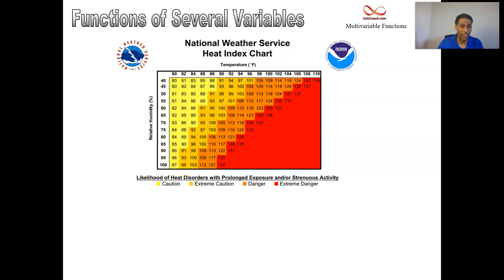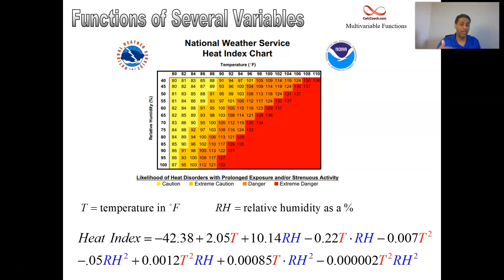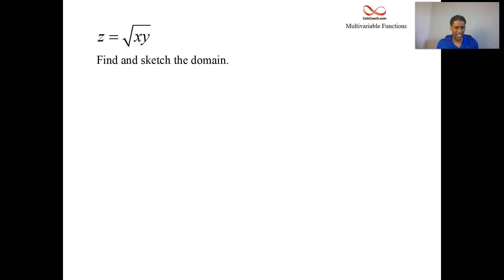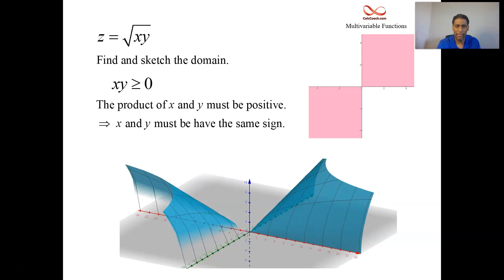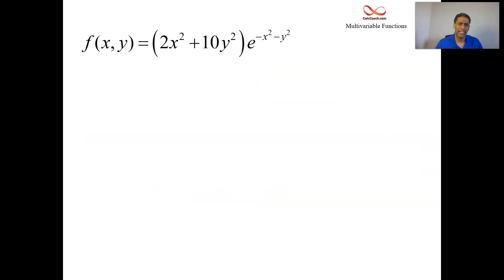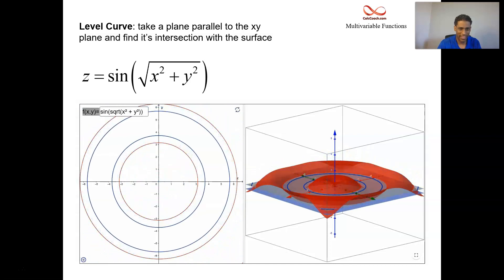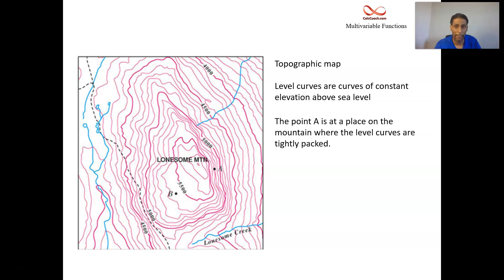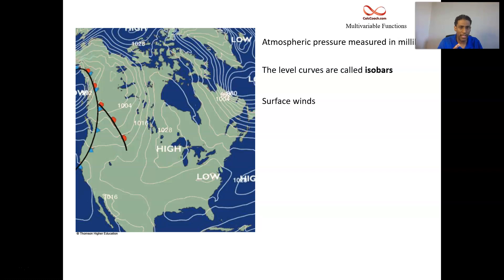Introduction to Multivariable Functions